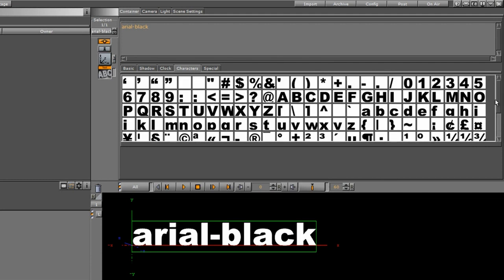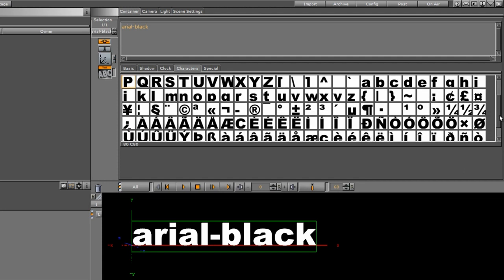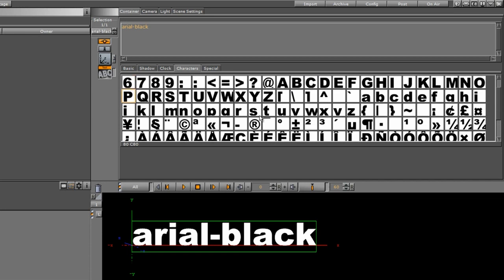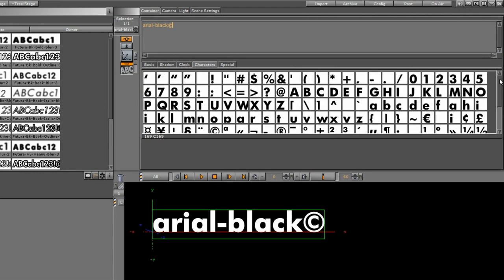Vizrt Artist 3 Font Characters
This video reviews the Character tab. The special characters within the font editor allows you to click and drag a character to add them to your text box.